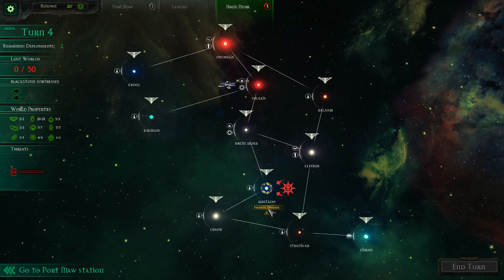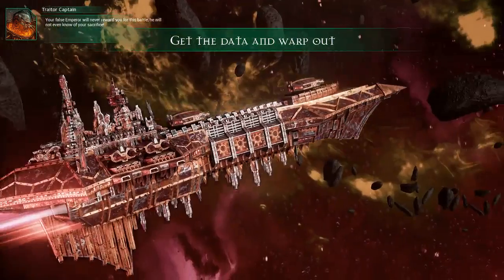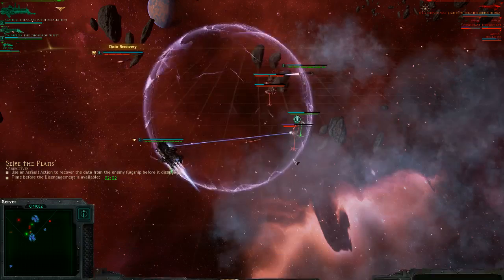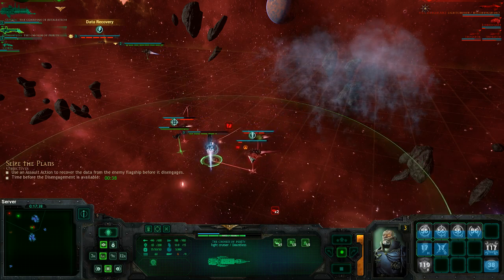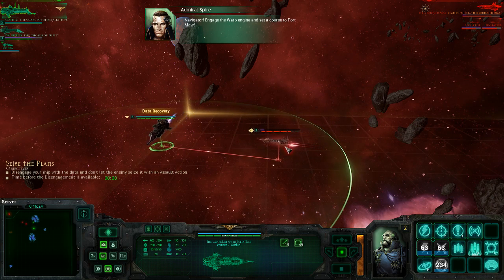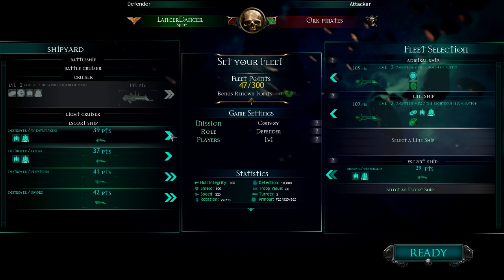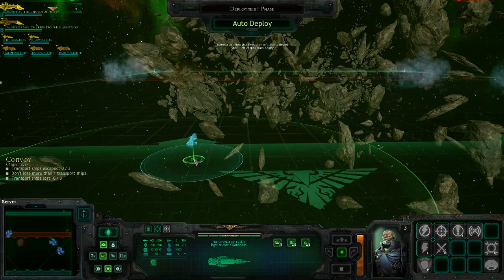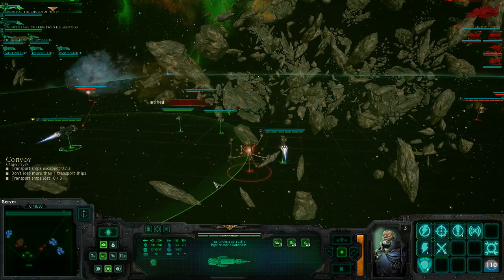BattleFleet Gothic Armada: two defeats in one day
We fight for the Master of Mankind!

Battlefleet Gothic: Armada is a real-time strategy video game developed by Tindalos Interactive and published by Focus Home Interactive. It is set in the Warhammer 40,000 universe.[2]